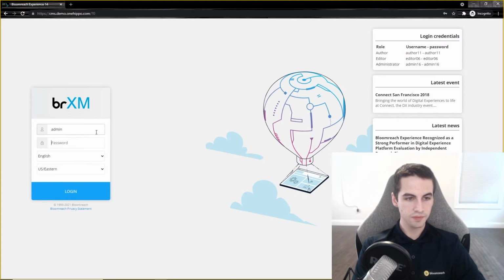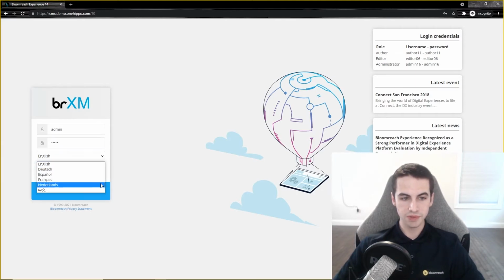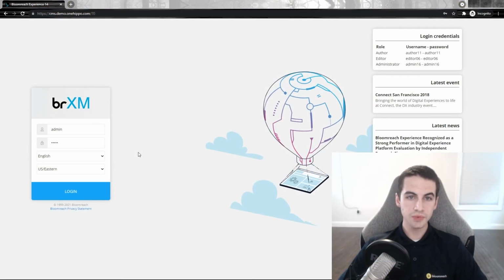Bloomreach Content | Log In Options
Learn how to work with the language and time zone options in the content editor within Bloomreach Experience Manager. This can be particularly handy if your content editors are working from different time zones. To learn more about an in-depth, hands-on understanding of the best practices, tips, and tricks when working with the Bloomreach Experience Manager, enroll in the User Foundations - Bloomreach Experience Manager course